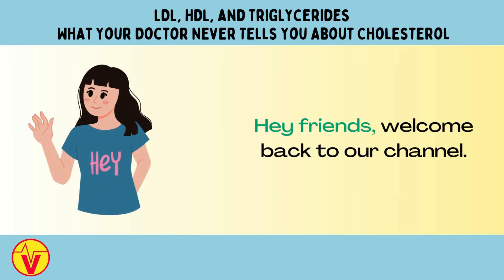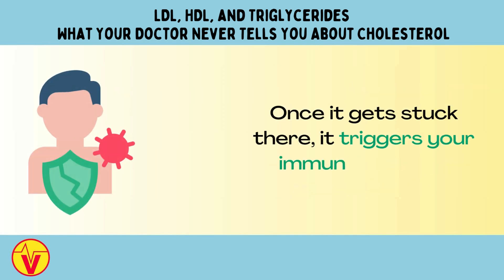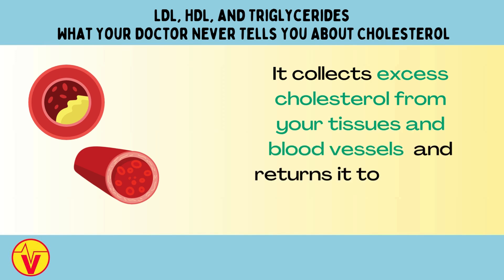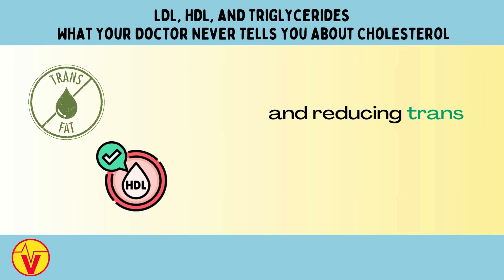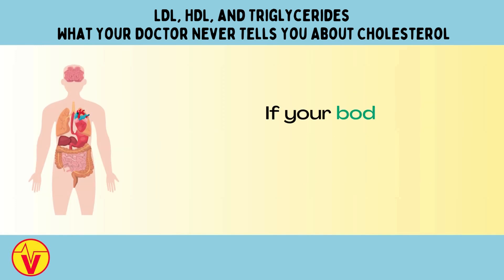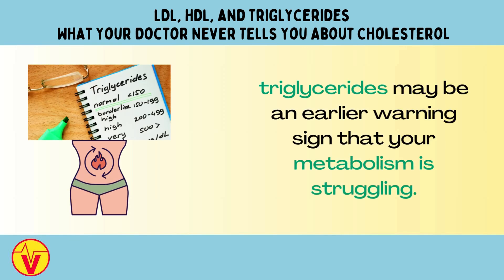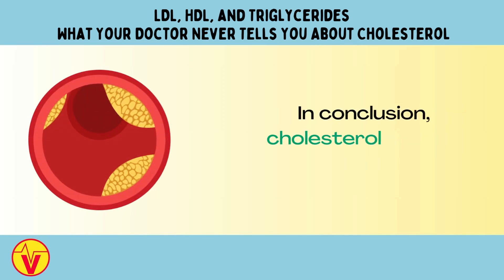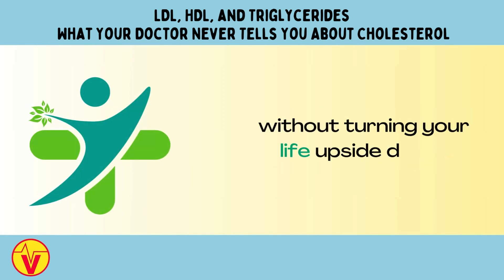What Doctors Never Tell You About LDL, HDL, and Triglycerides (Until It's Too Late) | VisitJoy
What Doctors Never Tell You About LDL, HDL, and Triglycerides (Until It's Too Late). When you get your cholesterol test results, you probably see terms like LDL, HDL, and triglycerides—but do you really know what they mean for your heart health? In this eye-opening video, we break down what your doctor may not explain about your cholesterol. You’ll finally understand the difference between LDL and HDL, why triglycerides matter just as much, and how these numbers work together to impact your risk of heart attack, stroke, and cardiovascular disease.

We go beyond the basics to explain how cholesterol really works, what causes it to spike, and why focusing only on lowering LDL might not be the full solution. Learn how diet, lifestyle, and even stress affect your lipid profile—and discover the real markers of good health your doctor might not have time to mention.

If you're confused by your lab results or tired of generic advice, this video gives you the clarity you need to take charge of your cholesterol health—naturally and effectively.